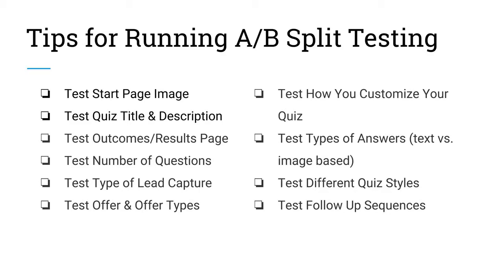What To Be Testing